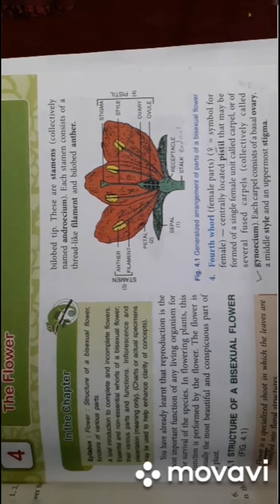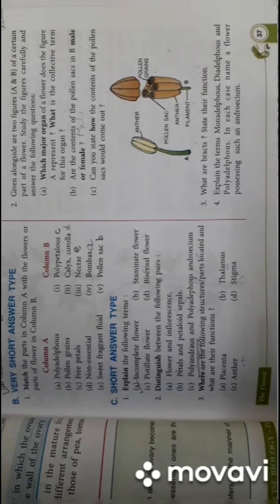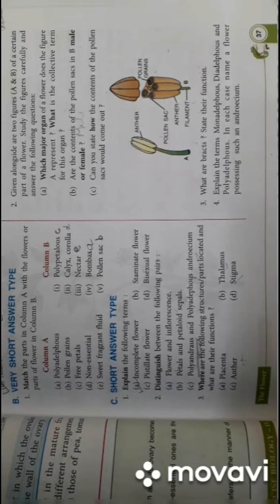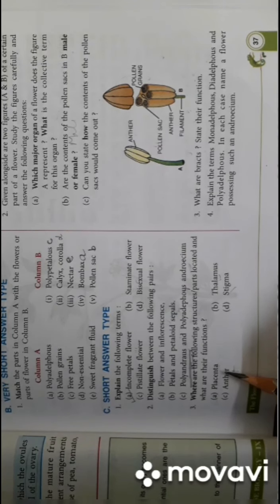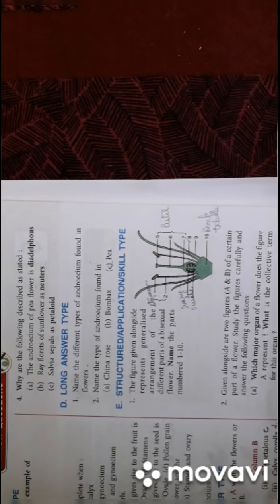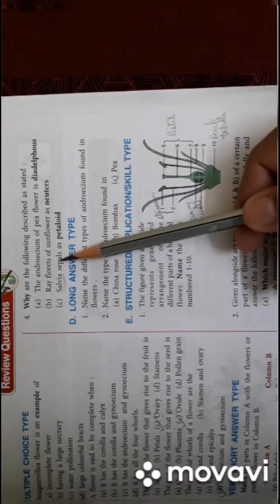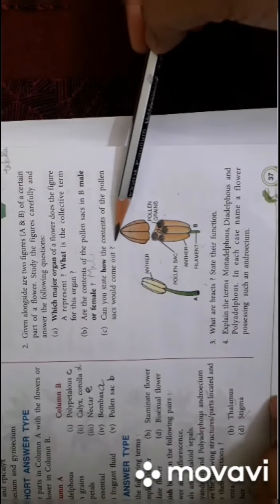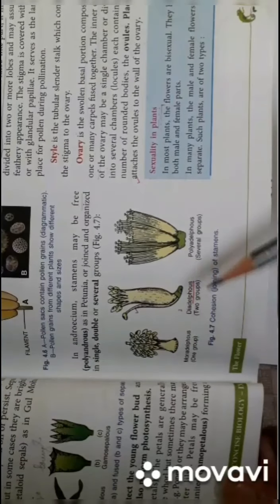Class-9, Subject-Biology, Video-12, Chapter-4 (The Flower), Part-3 by Mrs Shikha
Class IX
Biology
Chapter 4 (The flower )
Part 3